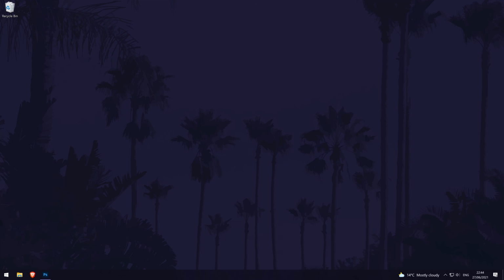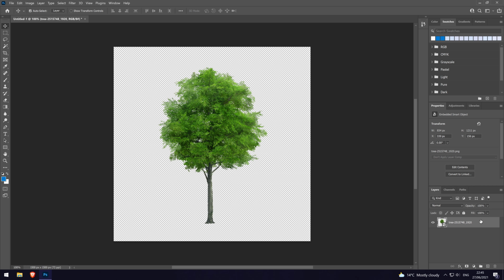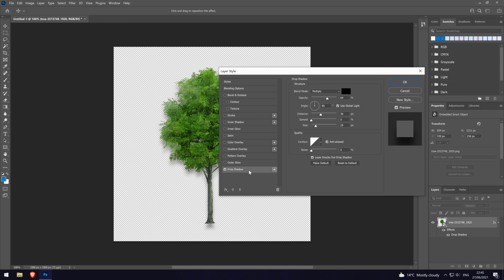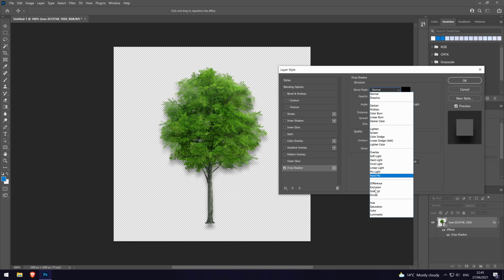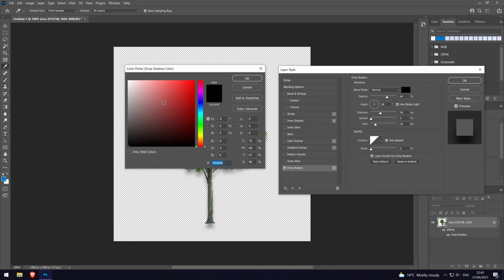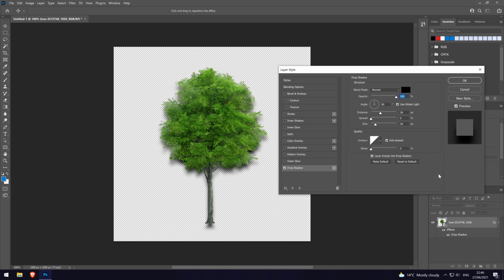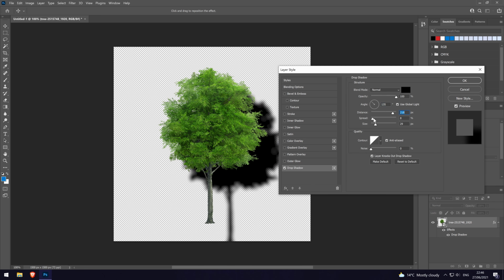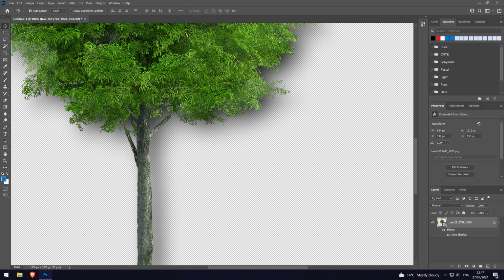How to Add a Drop Shadow to Objects in Photoshop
Want to know how to add a drop shadow to objects in Photoshop? This video will show you how to add a drop shadow to text, images and objects in Adobe Photoshop. You might want to know how to add a drop shadow to objects to make them stand out more. Hopefully today's Photoshop tutorial helps show you how to add a shadow effect to objects.